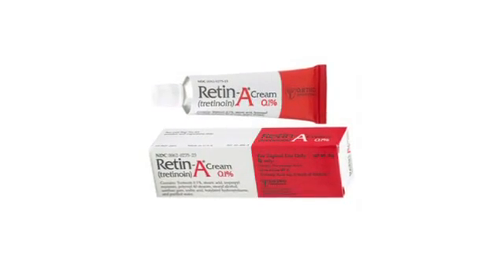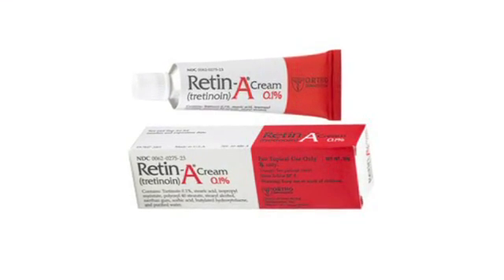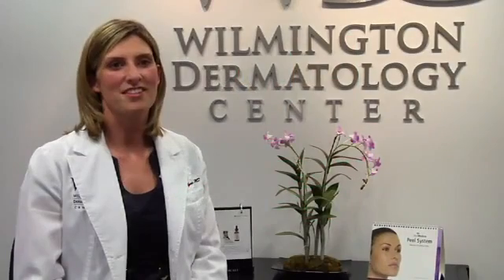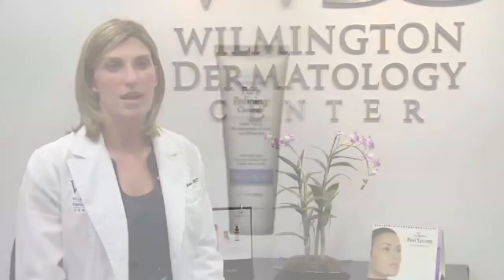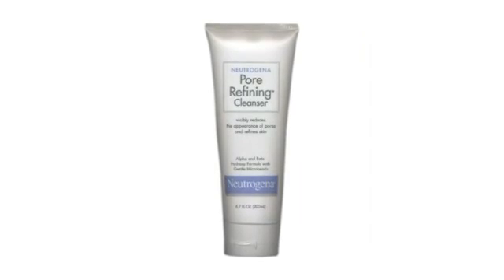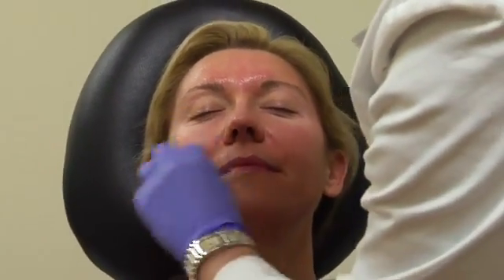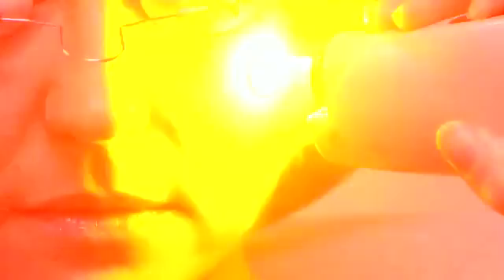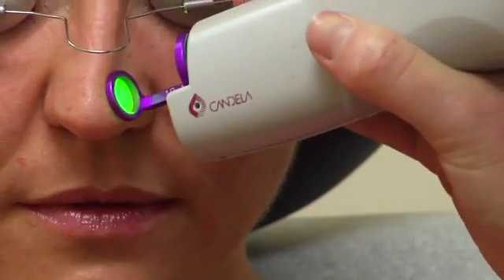How Do I Close & Open Skin Pores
How Do I Close & Open Skin Pores. Part of the series: Acne Prone Skin Care. To close and open skin pores, it is important to use steam to open pores, and an ice pack or splashing cold water on the face to close them. Seek help from a doctor to minimize the appearance of pores with help from a dermatologist in this free video on skin care.